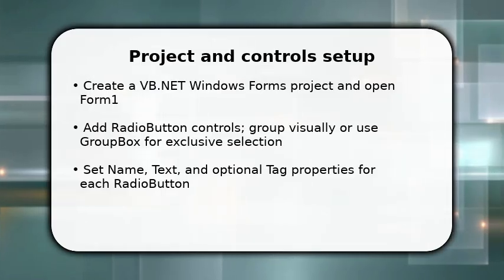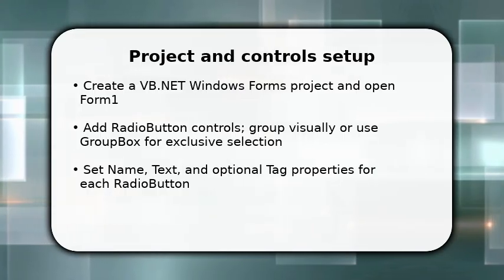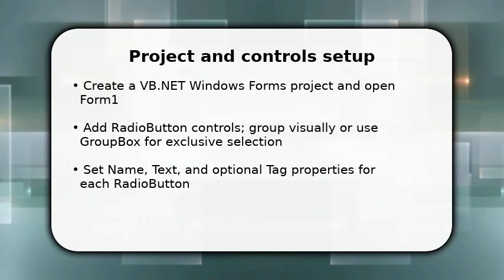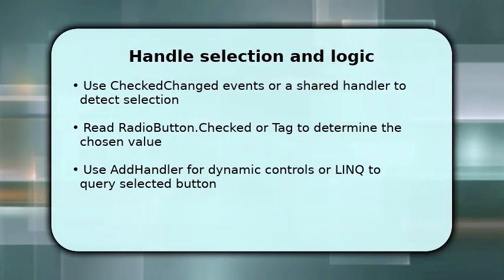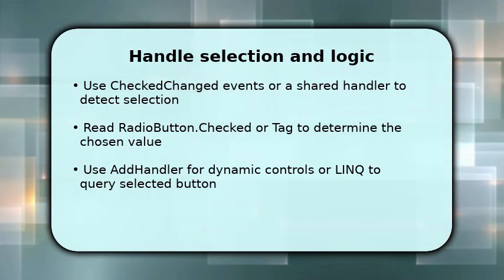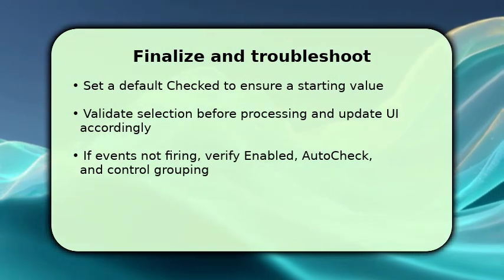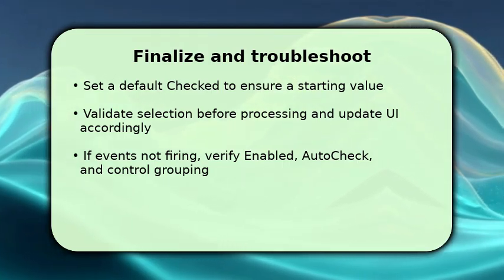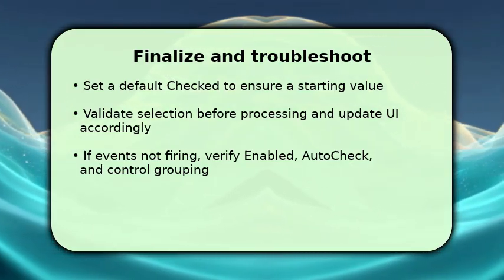How to Use Radio Button in Vb.net (updated)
Learn the essential techniques for implementing radio buttons in VB.NET applications, including event handling and data binding with practical examples.